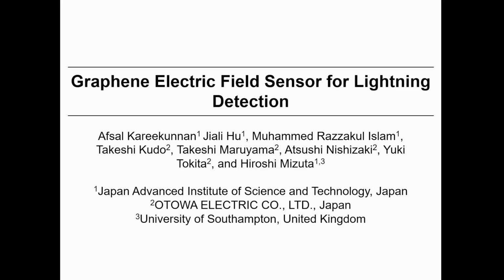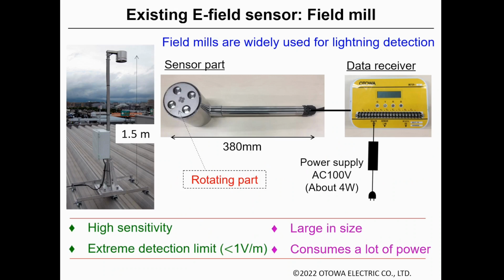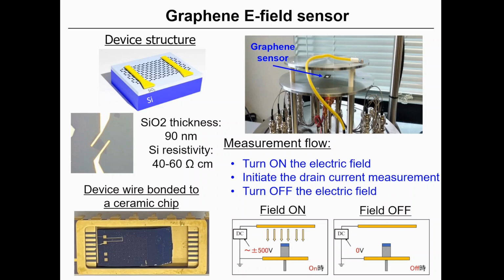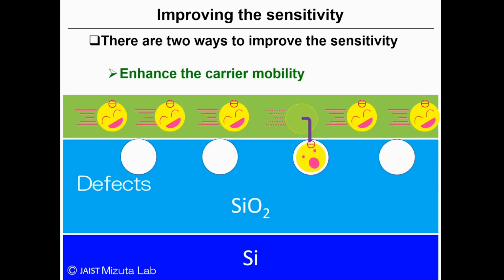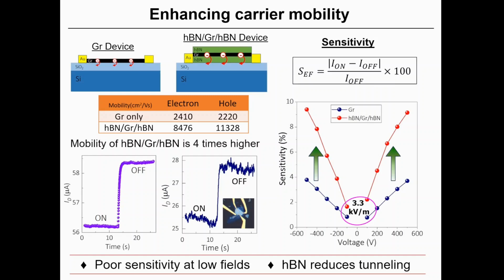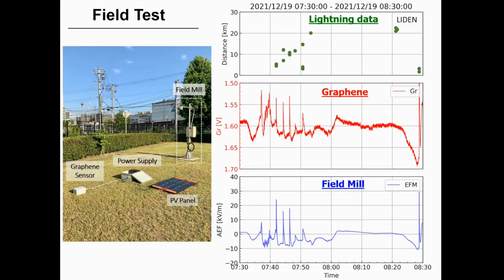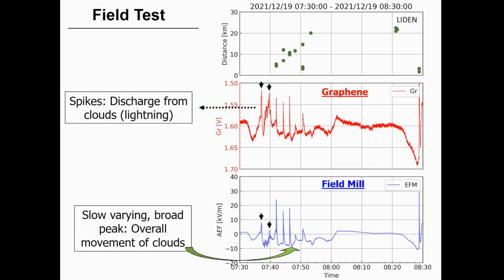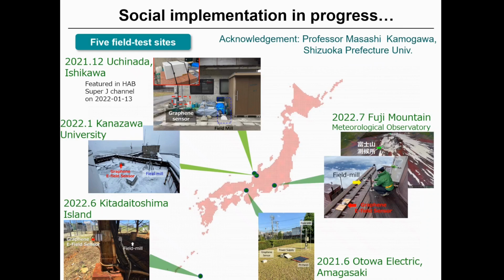Graphene Electric Field Sensor for Lightning Detection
Title: Graphene Electric Field Sensor for Lightning Detection
Author: Afsal Kareekunnan{1}, Jiali Hu{1}, Muhammed Razzakul Islam{1}, Takeshi Kudo{2}, Takeshi Maruyama{2}, Atsushi Nishizaki{2}, Yuki Tokita{2}, Hiroshi Mizuta{1}

Abstract: